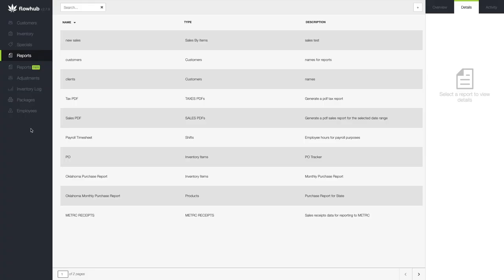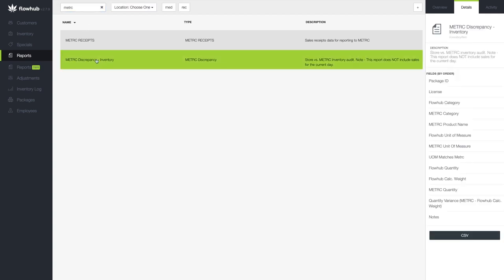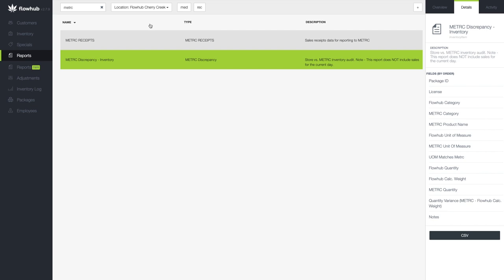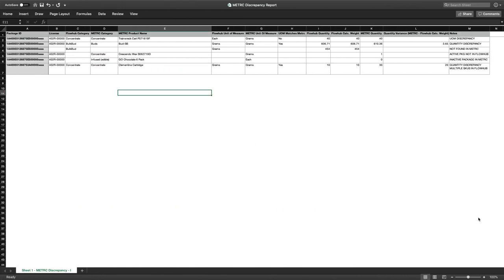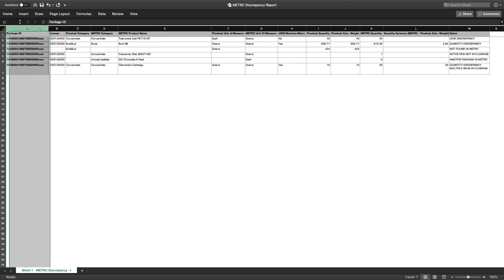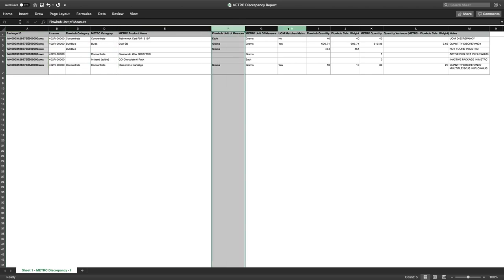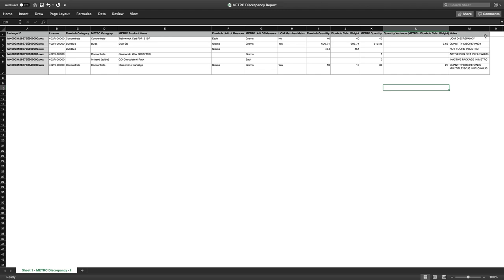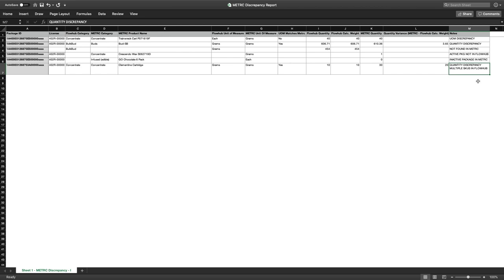Metrc Discrepancy Report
This video covers how to run the Metrc Discrepancy Report in Flowhub Classic, and what is included in the report. For further assistance with this feature or for any questions you may have, please reach out to or call our team at (844)FLOWHUB.